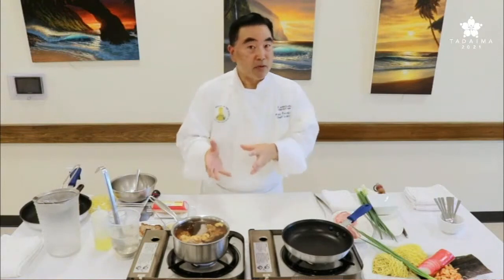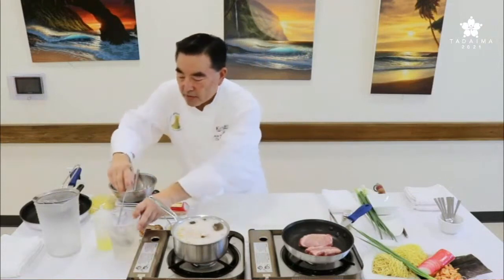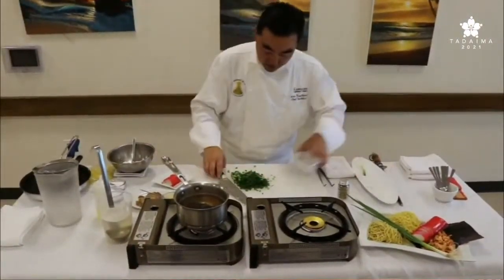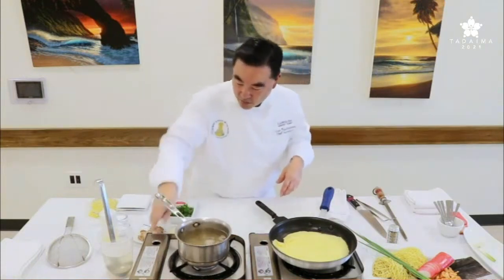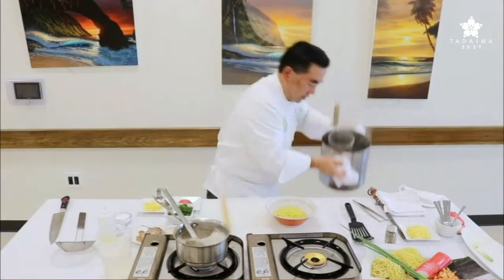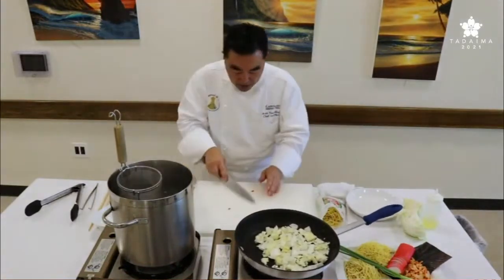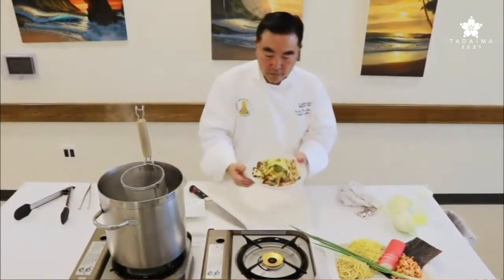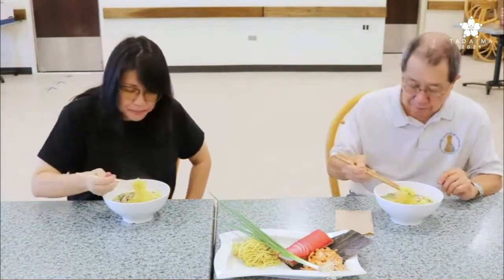Hawaii Plantation Era Food Saimin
Learn from Chef Instructor Alan Tsuchiyama of the Culinary Institute of the Pacific how to make Saimin and Fried Saimin. The word “saimin” is a combination of two Chinese words, sai meaning thin and min which means noodle. The dish dates back to the plantation era in Hawaii. Chef Alan will be available to answer questions you may have after the instructional video.

Time Codes:
00:00 How to Make Saimin by Chef Alan
33:19 The Art of the Slurp
42:13 Q&A with Chef Alan & Shari
1:21:24 Conclusion